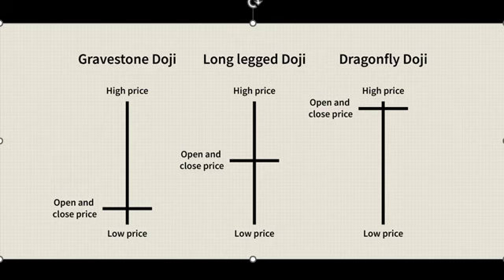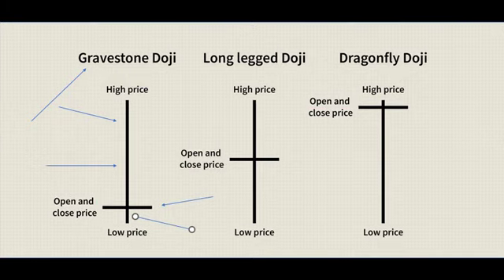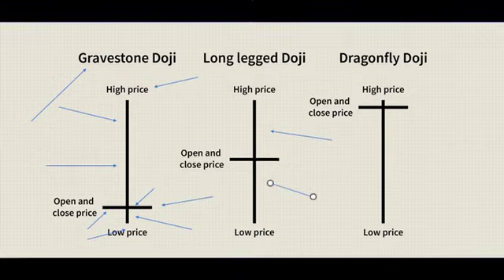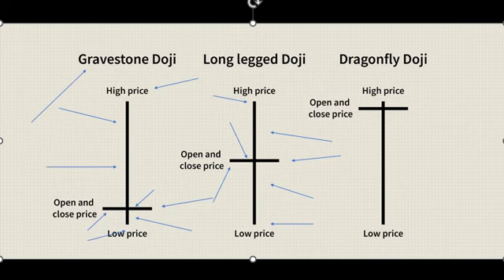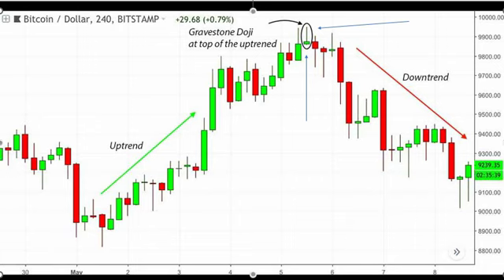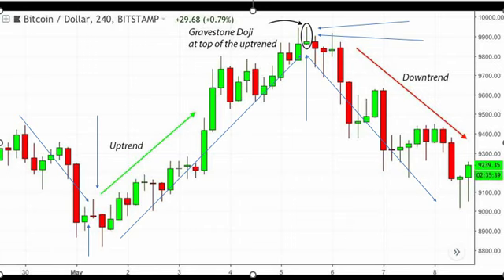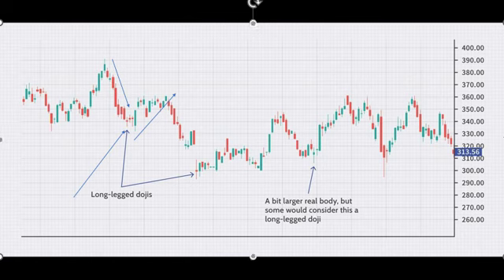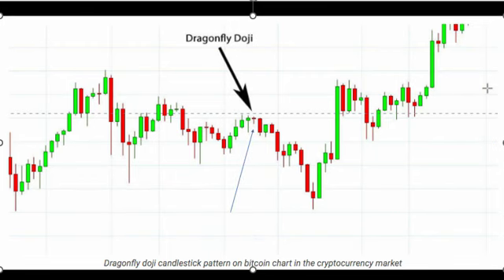Types of Doji: Gravestone Doji, Long Legged Doji, Dragon Fly Doji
at this video I provided some basics of trading (Types of Doji). before starting Trading you have to know what Doji Candlesticks are. I introduced you to the three types of Doji's. Gravestone Doji, Long Legged Doji, DragonFly Doji. all you need to know about basics of trading. Doji candlesticks.